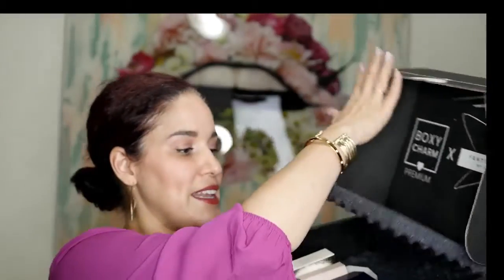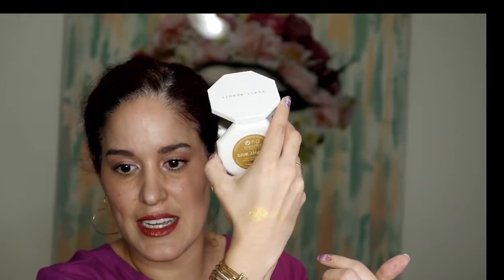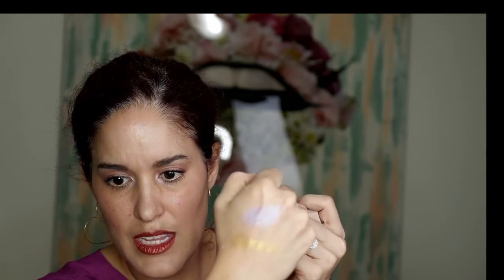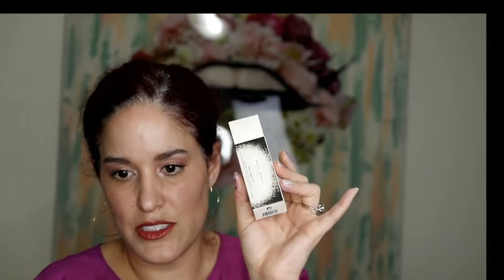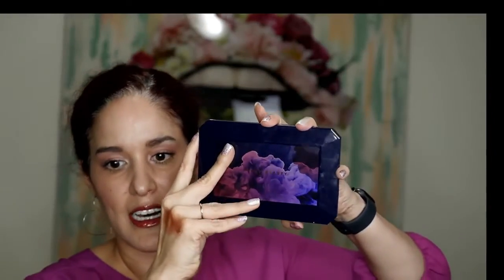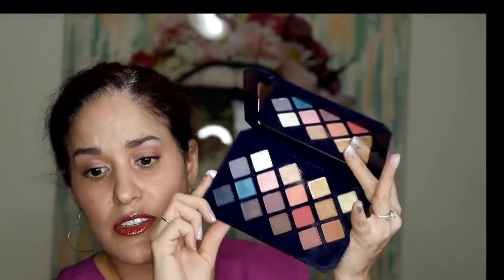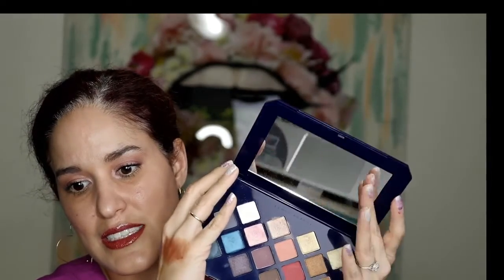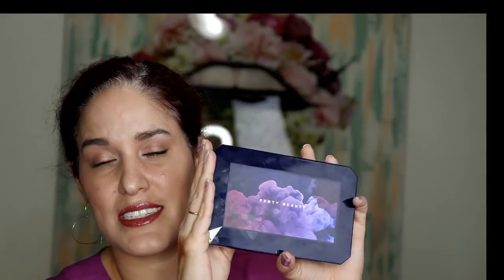BOXY CHARM UNBOXING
Video Produced and Edited by Alex Sifontes Productions